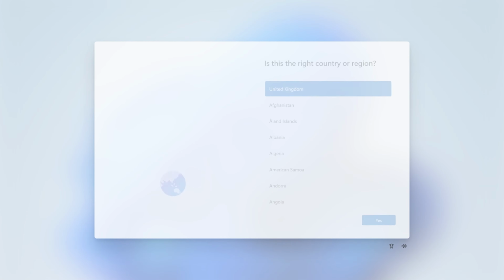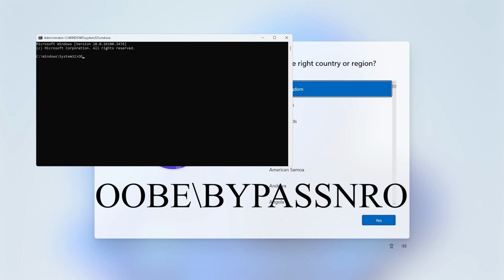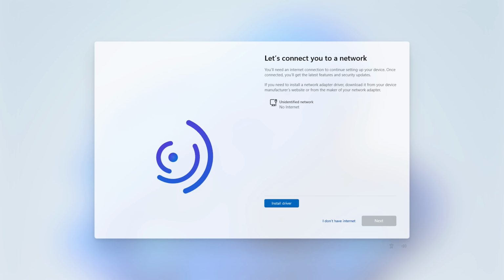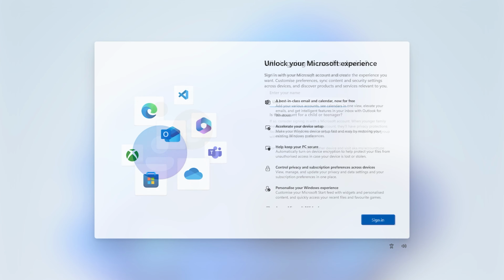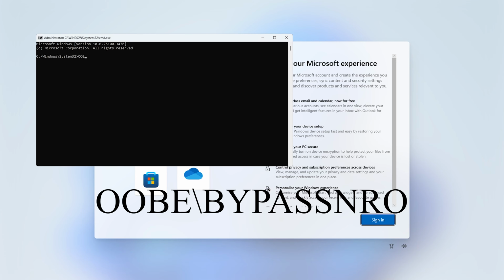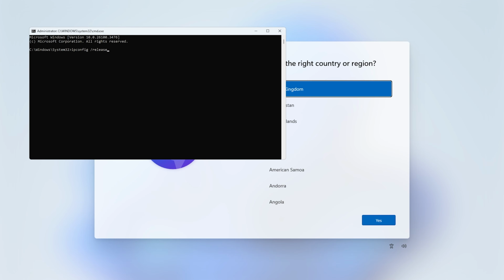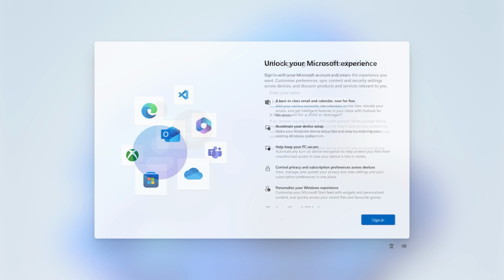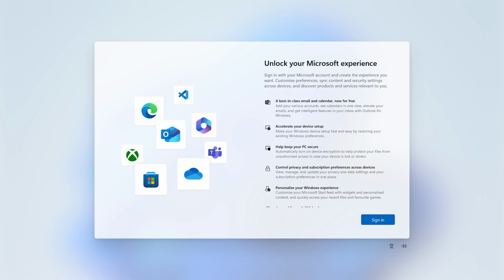How To Setup Windows 11 Without A Microsoft Account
If you want to have a local account on your PC and not have to sign into a Microsoft account, follow my steps in this video.

0:00 1st Method
1:15 2nd Method
2:51 What about Windows S Mode